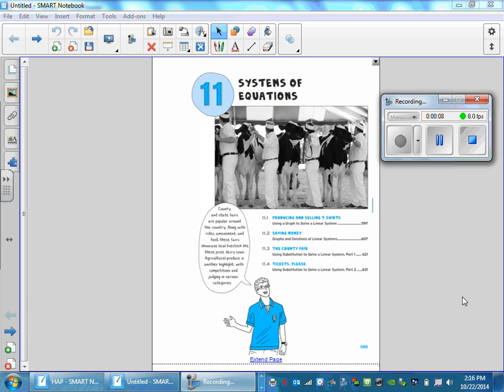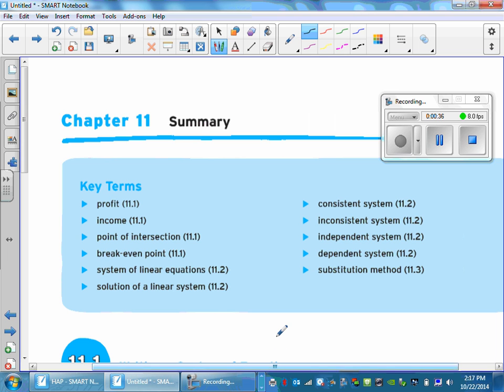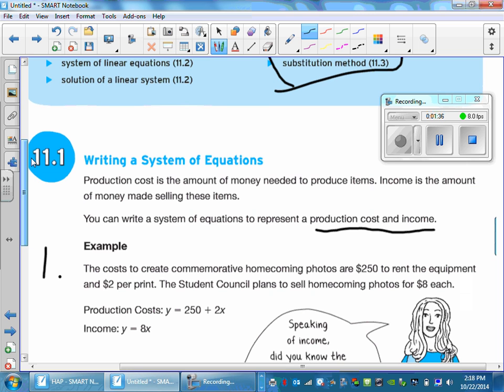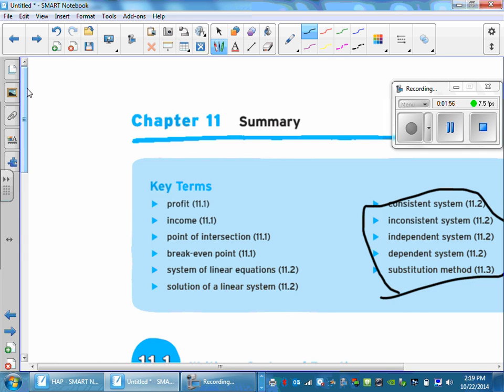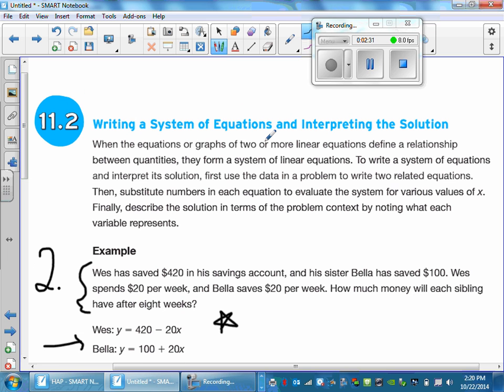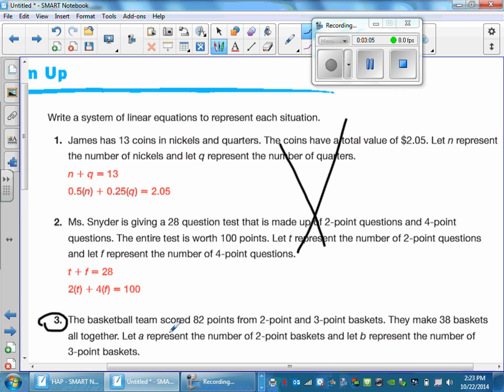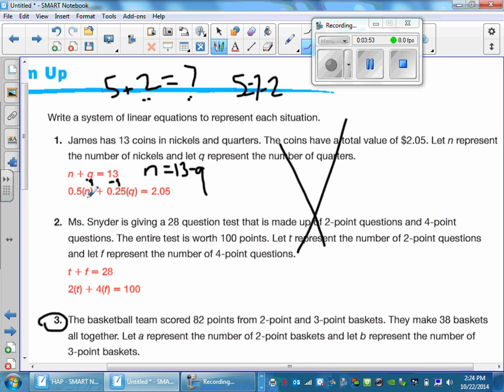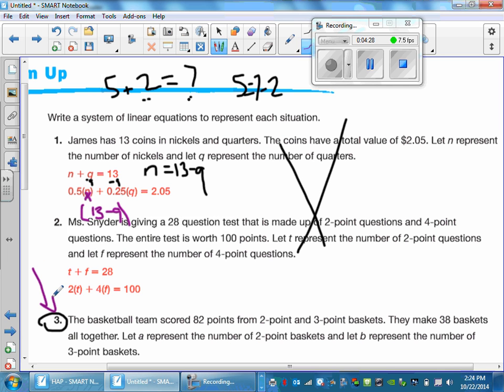CH 11 COMPACT 8 video 10.22.14